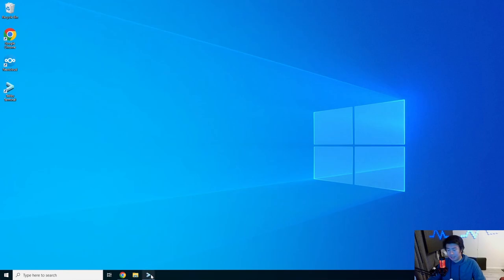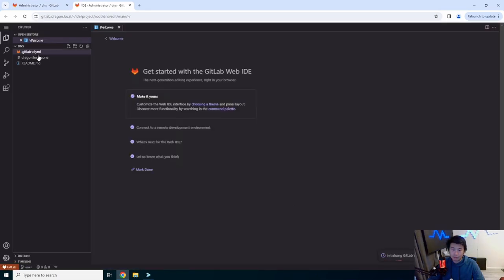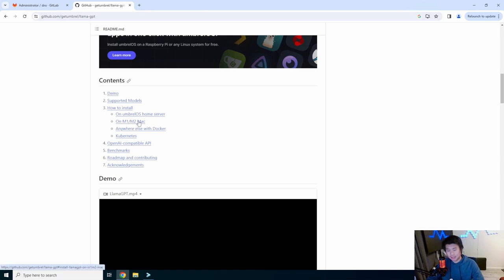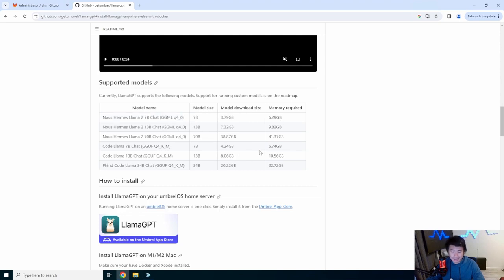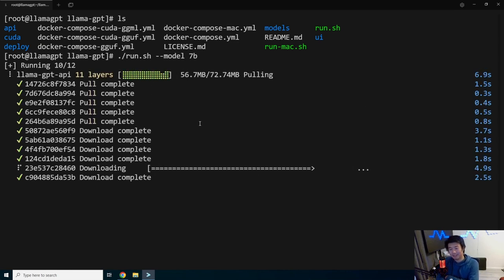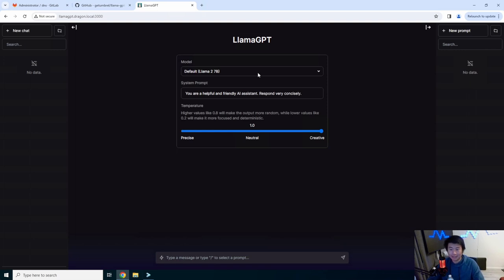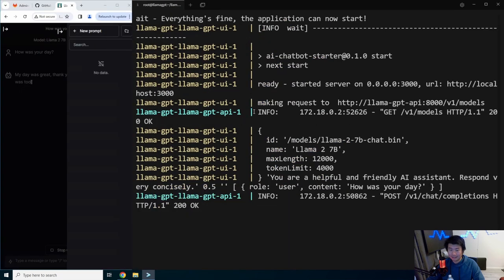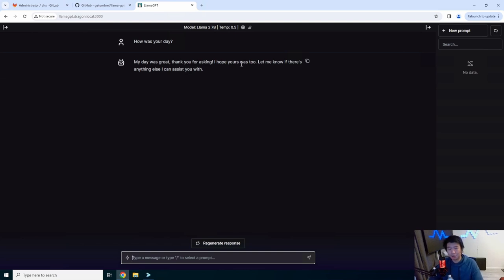Homelab Series - Setting up a Self Hosted Offline ChatGPT like chatbot - LlamaGPT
Welcome to my Homelab Series! Here we will go through creating a Self Hosted Offline ChatGPT like chatbot - LlamaGPT!